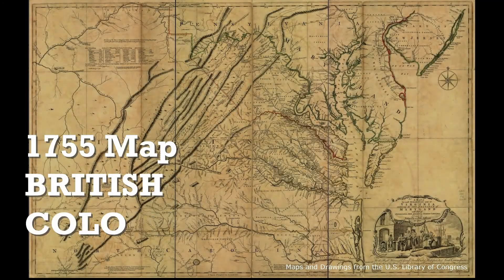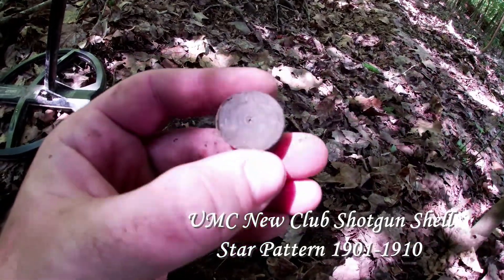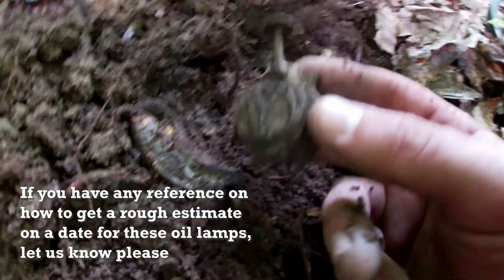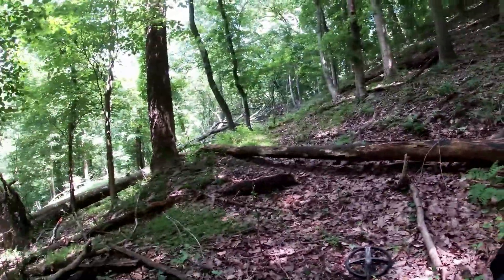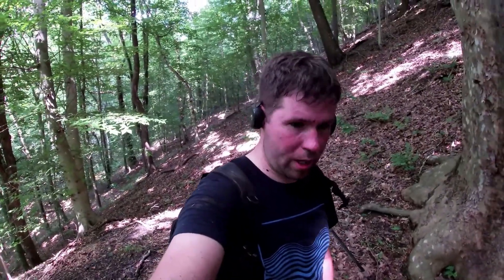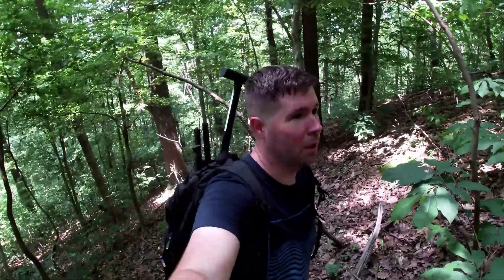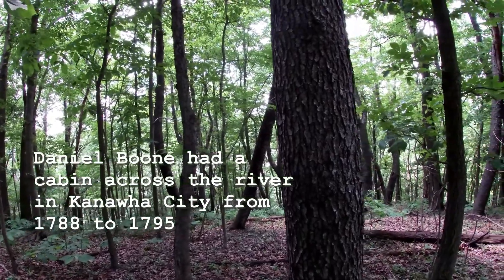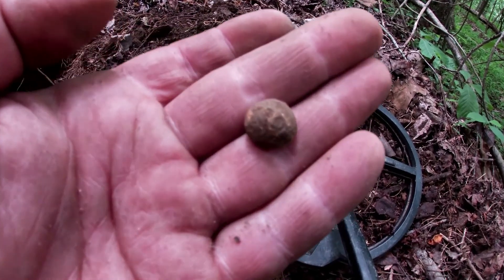Detecting old WV Salt Works (Episode 20)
Over the span of 3 days, we detect an area around some old Salt Works from the very roots of West Virginia History. We find some very cool things!

music free from YouTube Studio
edited with Movavi Editor
Photos in public domain